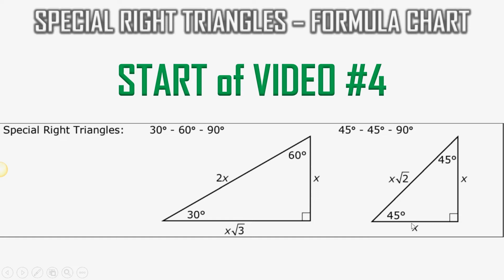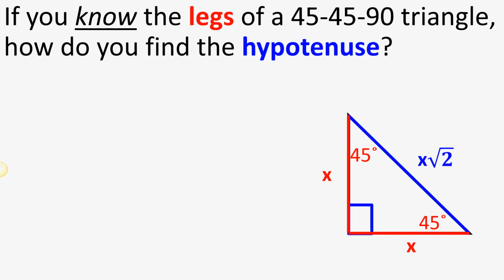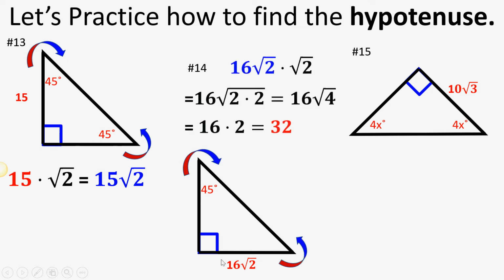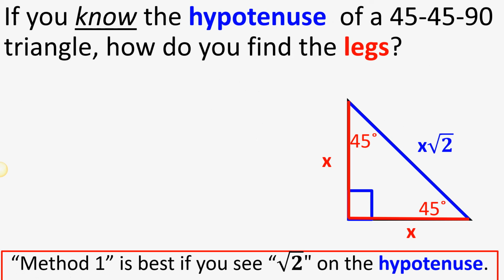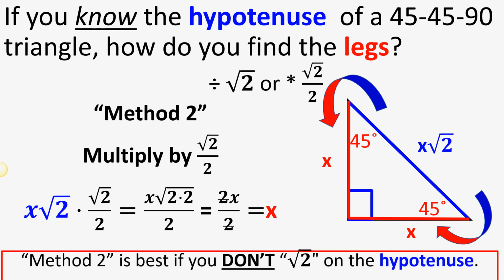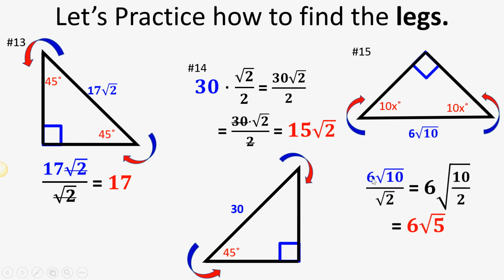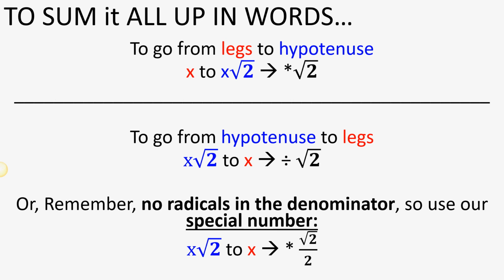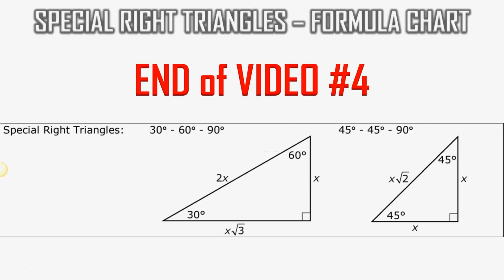C6 Week 4 Video 4 of 4 Special Right Triangles w/Coach Dez Allen of North Dallas High School